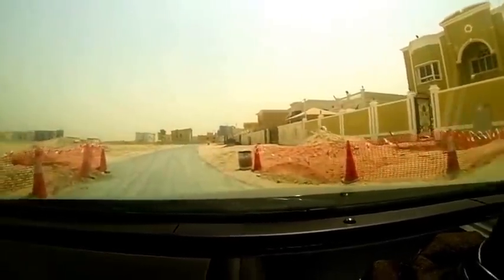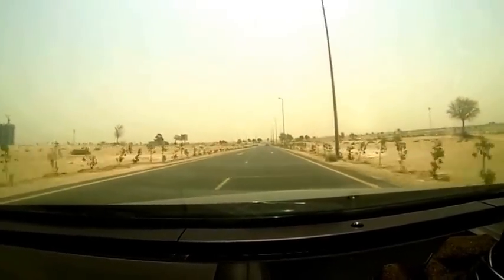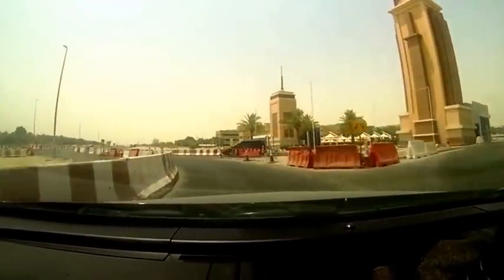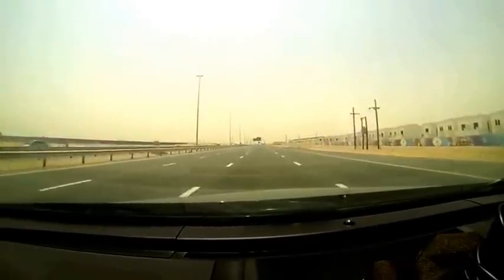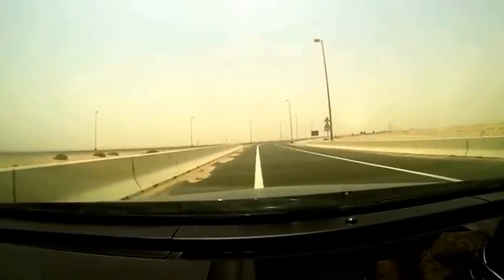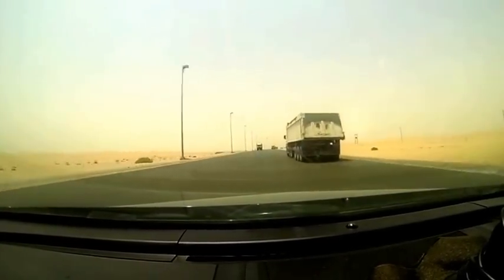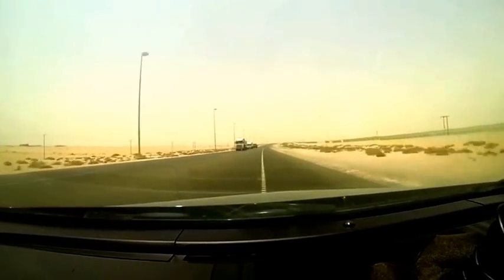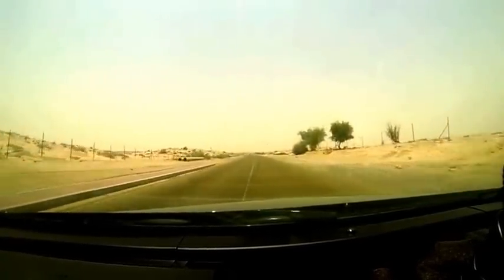Dubai - Abu Dhabi Truck Road